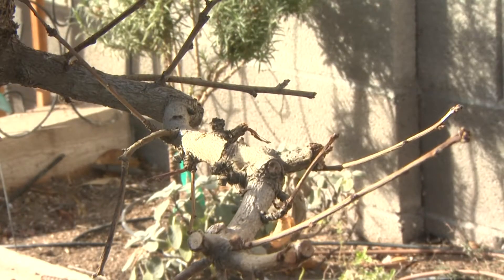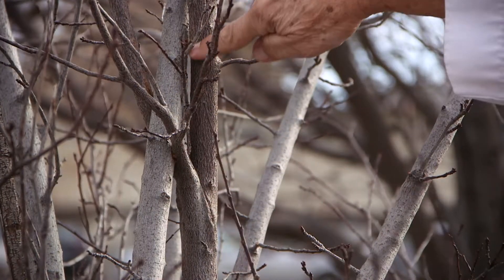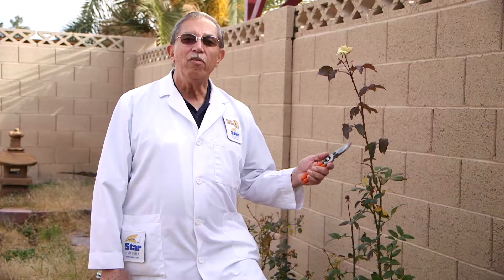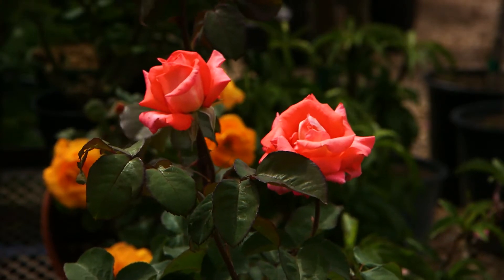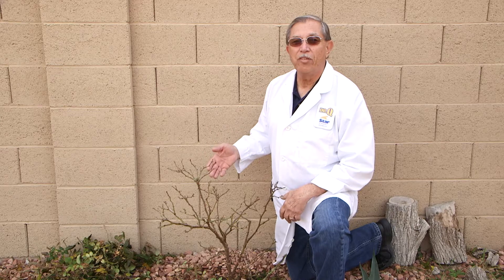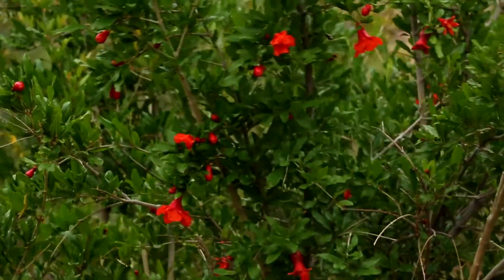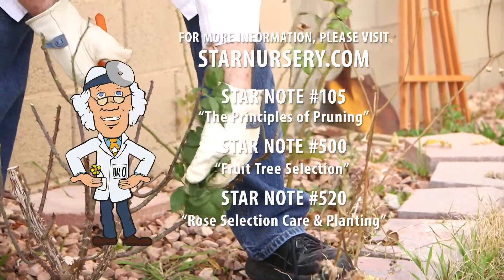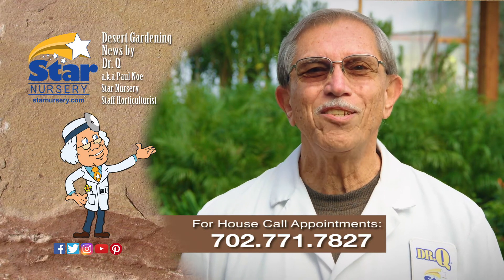Star Nursery Dr Q Winter Pruning 2020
Star Nursery's Dr. Q (a.k.a. Paul Noe) talks about the upcoming winter pruning season and why this is the best time to prune for great spring growth.